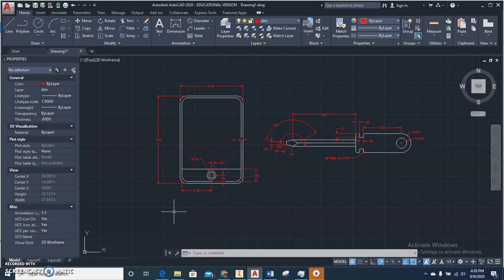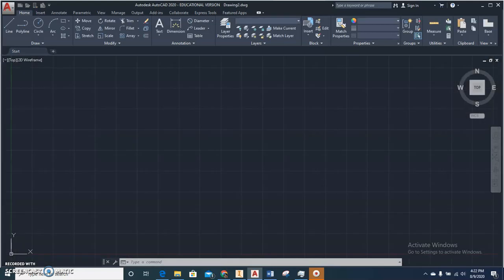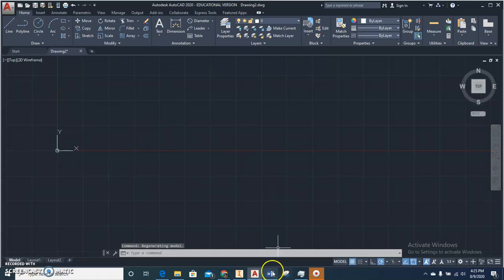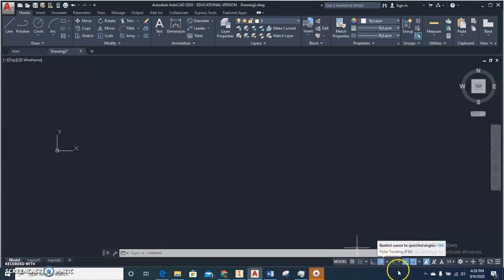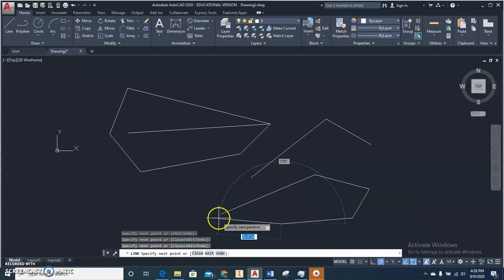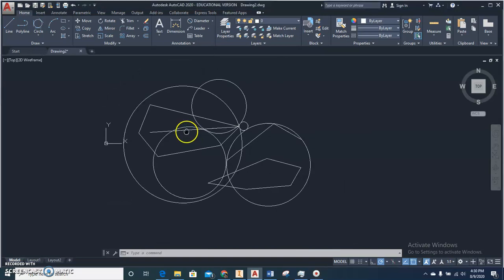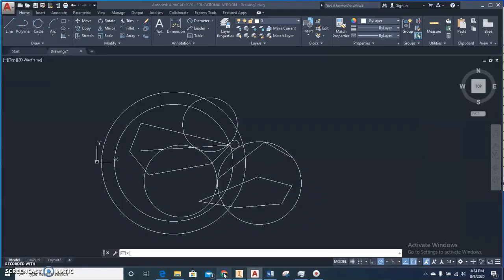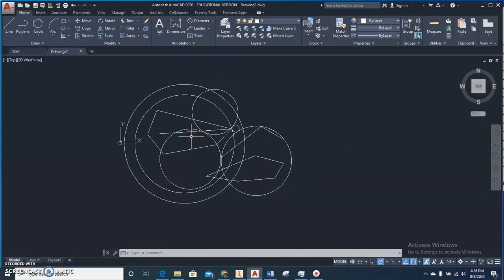AutoCAD 1 1a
AutoCAD user interface